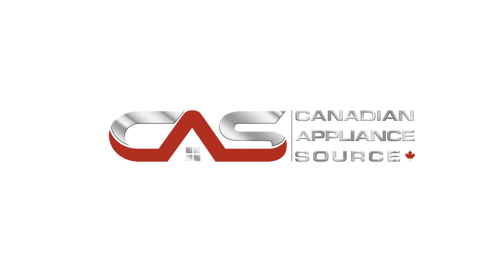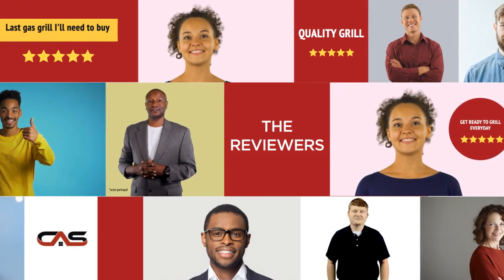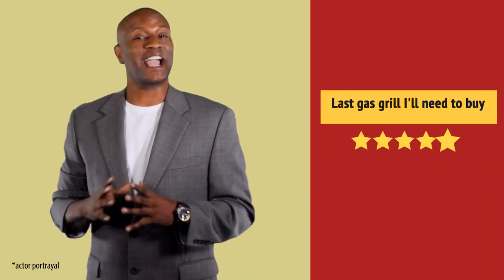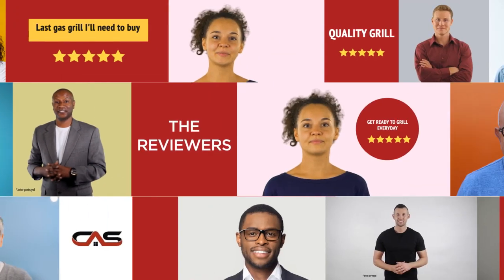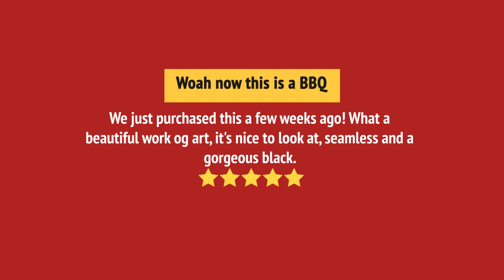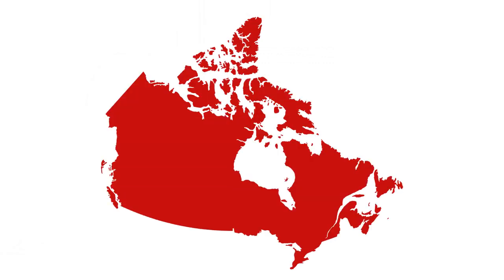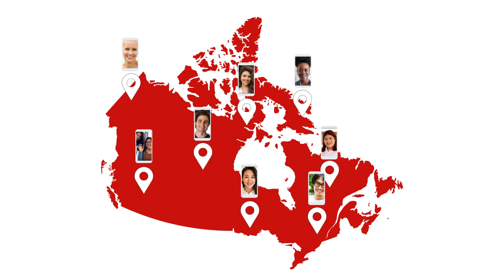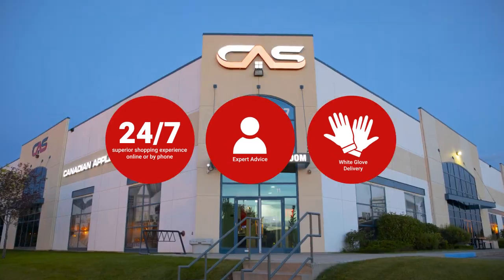Napoleon Grills RXT625SIBPK-1 BBQ Grill Review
Napoleon Grills RXT625SIBPK-1 BBQ Grill Reviews & Ratings by Customers